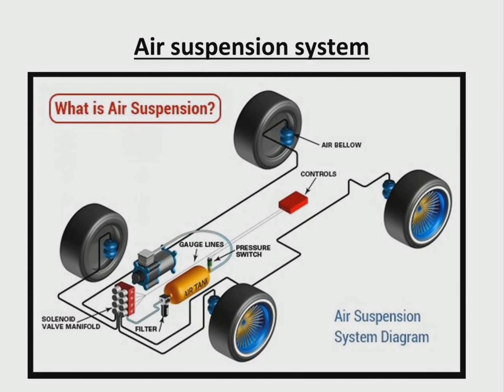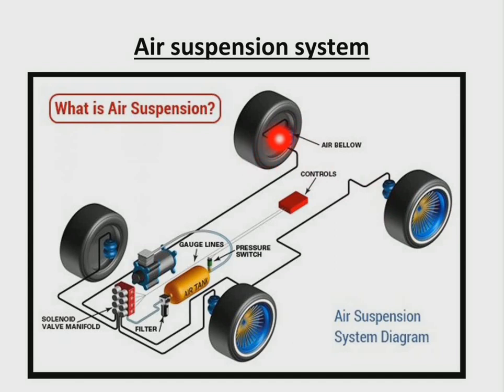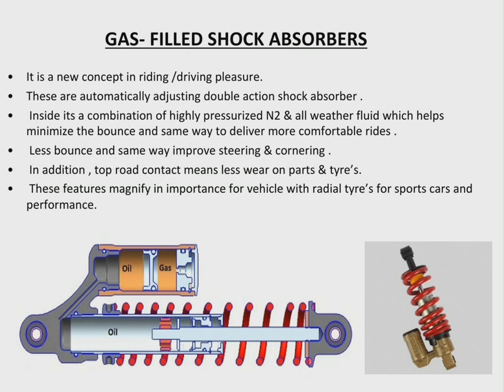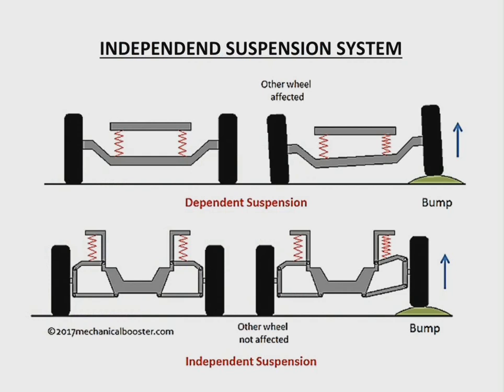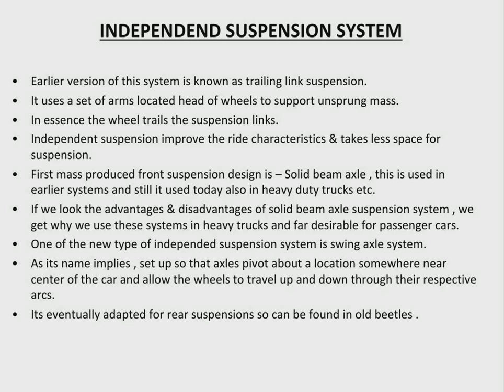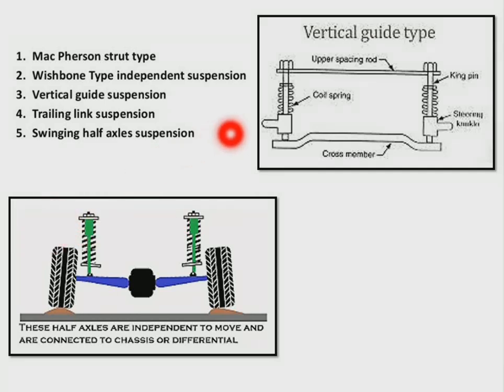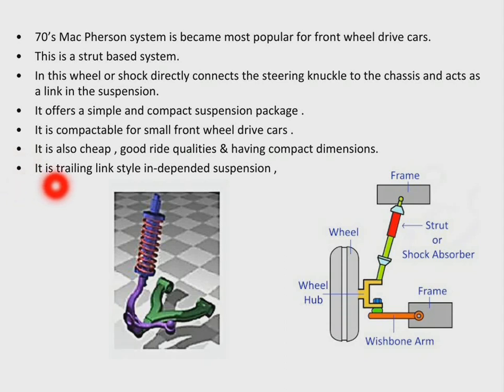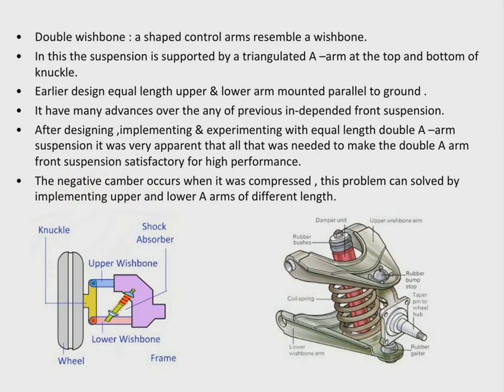Automobile Engineering Class -2B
Air Suspension System, Independent Suspension Systems